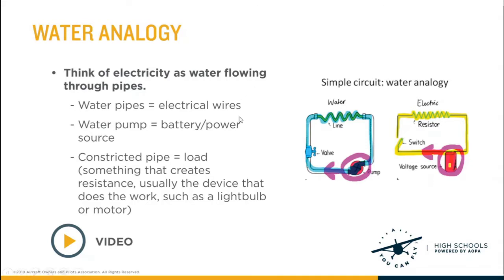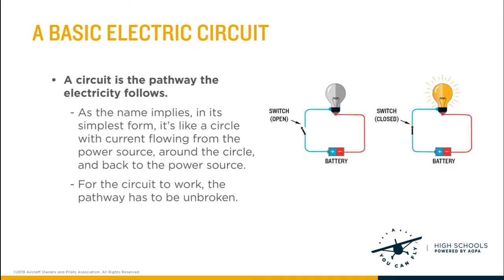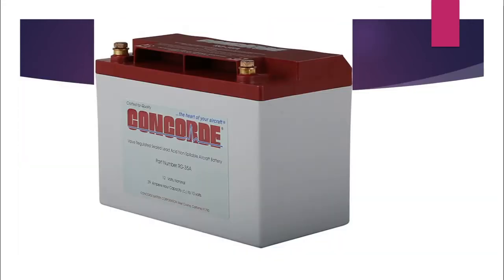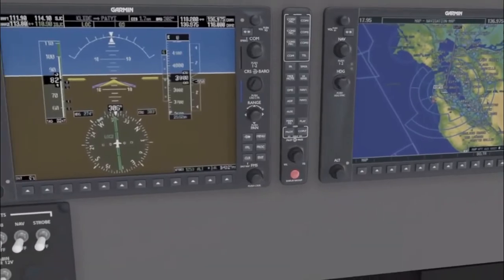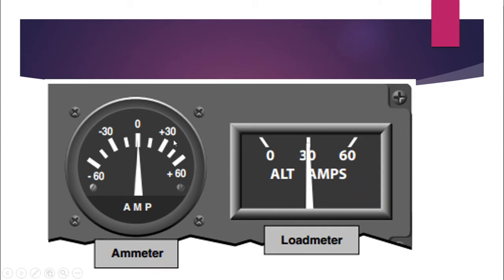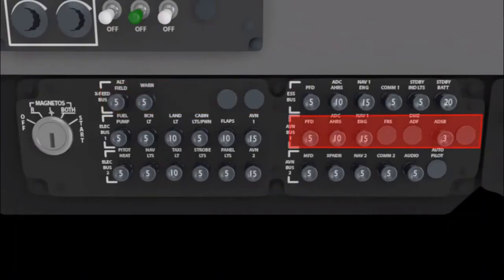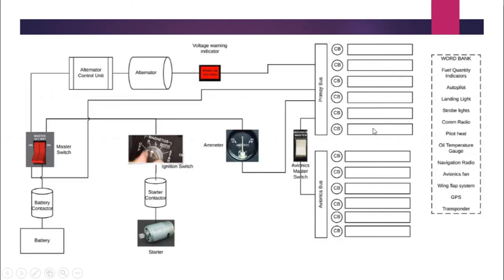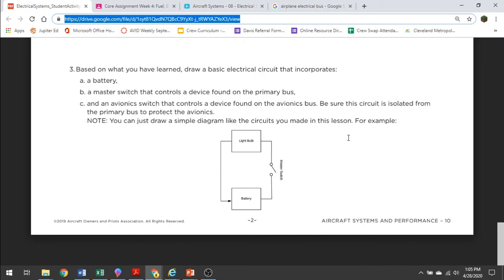Aviation Electrical Systems Video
This video goes through the main components of the aviation electrical system.

Here are timestamps for each of the components and things discussed in the video:

Electricity Basics 0:27
Skip Electricity Basics 6:05
Battery 6:48
Starter 7:11
Contactor 7:56
Alternator 8:53
Alternator Control Unit 10:09
Master Switch 11:02
Ammeter 13:25
Circuit Breaker 15:49
Primary and Avionics Bus 17:22
Avionics Master Switch 19:14
Parts on Each Bus 20:17
Question 3 21:57